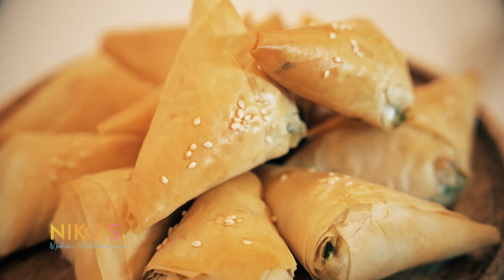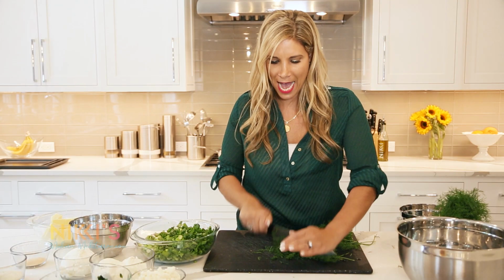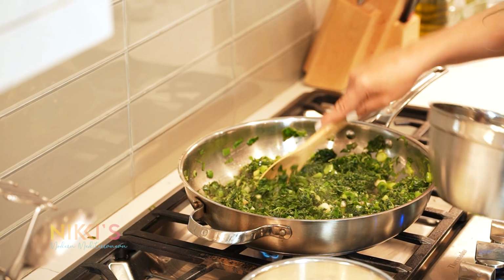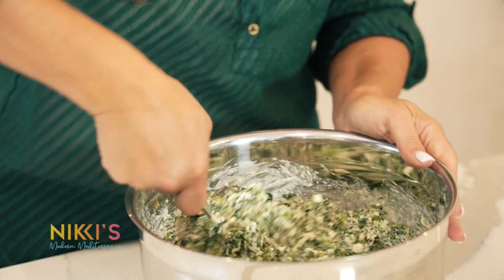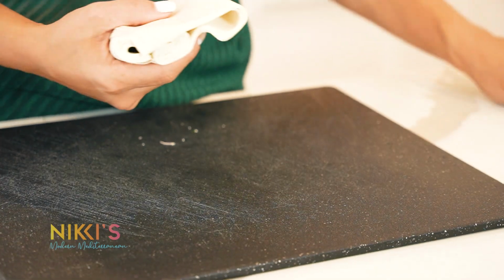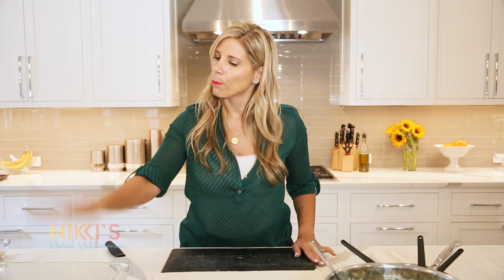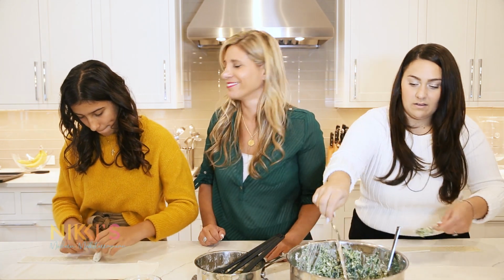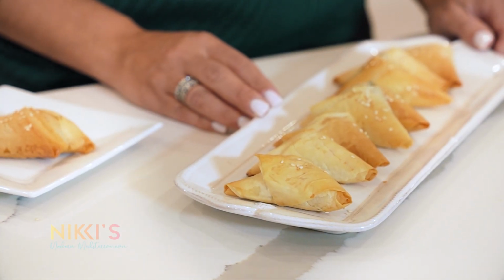How to Make Spanakopita | Spanakopita recipe | Nikki's Modern Mediterranean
SPANAKOPITA

MAKES ROUGHLY 120-130 pieces
Timing: 1 Hour, excluding baking

3 tbsp olive oil
3 Bunches Scallions, Chopped
16 ounces ricotta cheese
16 ounces cottage cheese, strained to remove all liquid
16 ounces feta cheese
½ cup grated parmesan
3 eggs
3 - 10oz. packages of frozen chopped spinach, thawed and strained to remove all liquid
1 bunch of dill, chopped
1 tbsp black pepper
1 tbsp  garlic powder
½ tsp sea salt
3 packages #7 phyllo, thawed
1 lb unsalted butter

Bring a large skillet to medium heat, add 3 tbsp of olive oil along with your chopped scallions.
Sautee scallions for about 5 minutes or until fragrant and soft. Add in spinach and sauté for an additional 5 minutes. Add garlic powder, salt, and black pepper. Combine all ingredients and remove from heat. Bring mixture to room temperature, and then place in fridge until completely cooled.
Once mixture is cooled, remove from fridge and set aside.
In a separate bowl mix three eggs and ricotta, feta and cottage cheeses until well combined.
Combine the cheese and egg mixture with the spinach and scallion mixture until well incorporated. Add Parmesan and mix until incorporated.
Take the phyllo dough out of the package and unroll it onto a flat surface. Keep the phyllo covered with plastic wrap or a damp towel when you're not working with it.
Lay out one sheet of dough with the long end facing you. Brush the melted butter over the dough.
Fold the phyllo horizontally, creating a second layer of dough on top of the first, then brush the with butter.
Place 1 1/2 teaspoons of filling on one end of the dough strip. Fold one corner of the dough over the filling to make a triangle shape.
Fold the strip of dough over itself the same way you'd fold a flag until you reach the end. Brush a little melted butter over the top and place the triangle on a buttered sheet pan.
Repeat the process with the remaining dough and filling.
Pre-heat your oven to 350*
Arrange the triangles 1 1/2 inches apart on the sheet pans. Brush tops with butter and sprinkle white sesame seeds.
Bake for 30 minutes or until golden brown on top. Serve immediately.

If you’d like to freeze your spanakopita, do so before baking. Brush the bottom of a freezer safe dish with butter. Place the triangles into the bottom of the dish until a full layer is formed. Brush the tops of each piece with melted butter, and place a piece of parchment on top. Repeat buttering the parchment, layering and buttering the tops of the spanakopita until your container is full. These store well in the freezer for up to three months.
Once ready to bake, remove from freezer and follow steps 12-15 above.